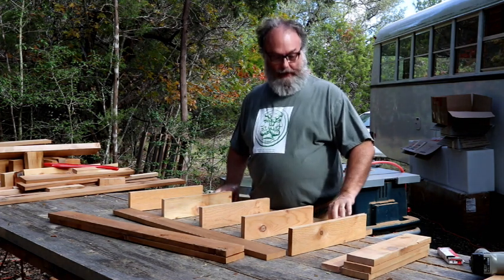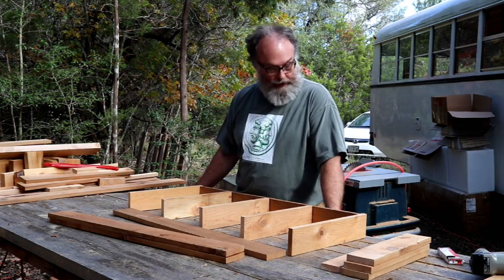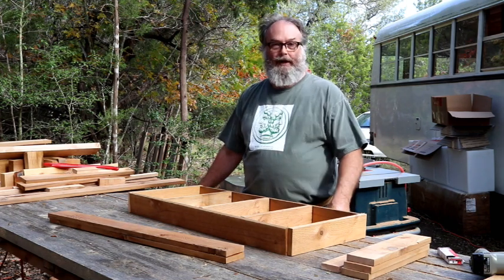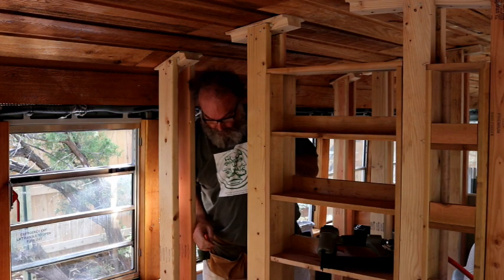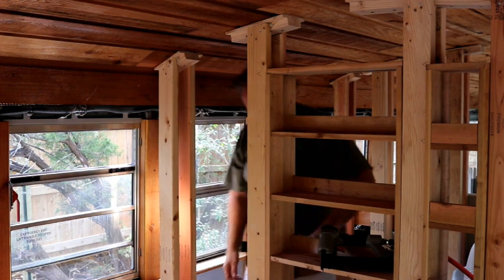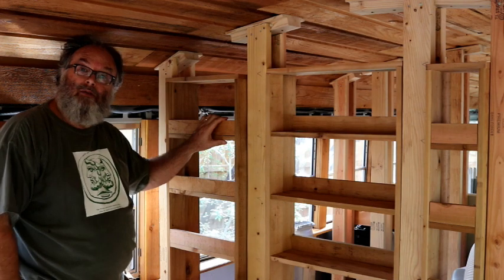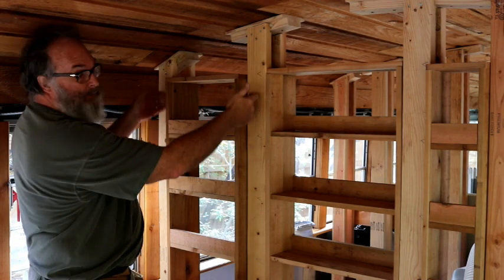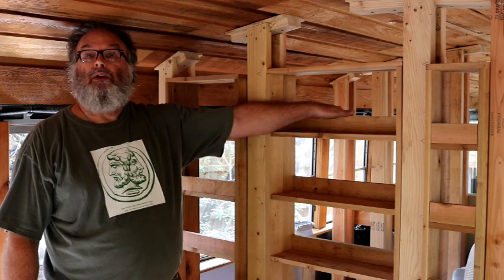Carpentry in a School Bus; Adequate Bus; Episode 8-D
Being the fourth of four (4) videos illustrating some carpentry and furniture construction in the bus.

Music:  Bill Frisell; from his brilliant 2003 album:  The Intercontinentals;  "Good Old People".